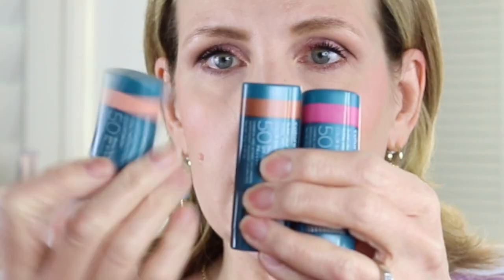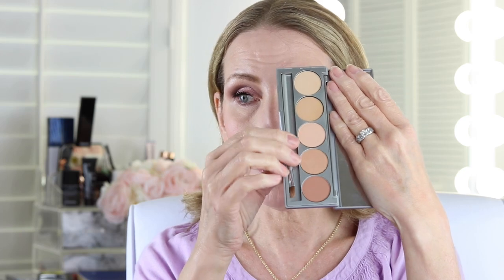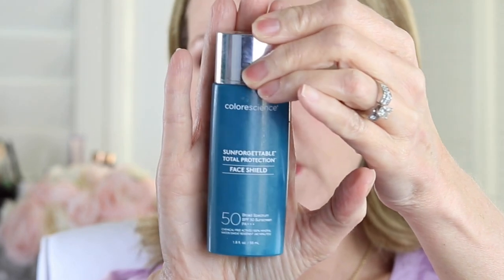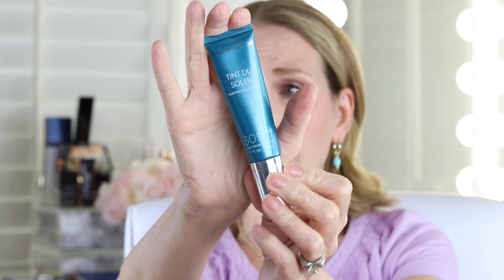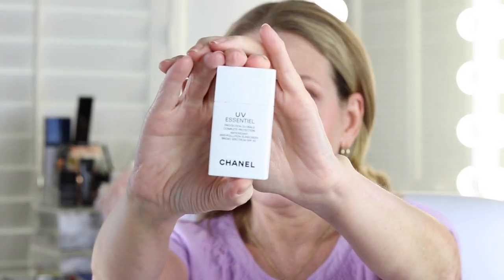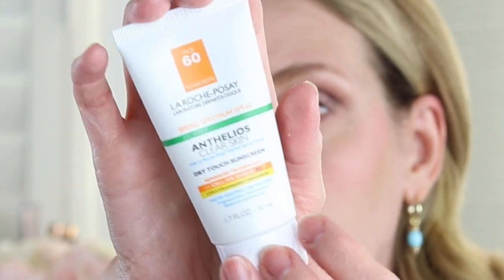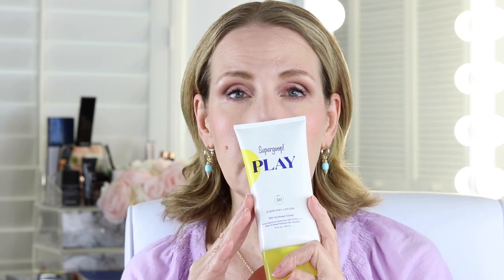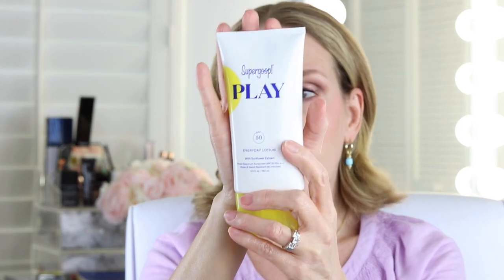BEST SUNSCREENS FOR FACE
Today I'm sharing some of the best sunscreens for your face. I also have a few body sunscreens to share as well. I test a lot of sunscreens out, especially since I live here in Florida. There are some new favorites that I recently discovered that I'm loving!!

SUNSCREENS MENTIONED IN VIDEO
COLORESCIENCE BALM
COLORESCIENCE SUNSCREEN
COLORESCIENCE COLOR CORRECTOR
COLORESCIENCE BODY SHIELD
CHANEL SUNSCREEN
LA ROCHE POSAY OIL FREE
SUPERGOOP PLAY